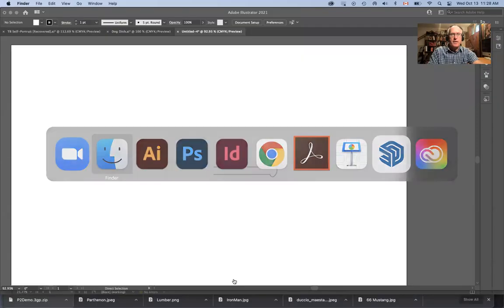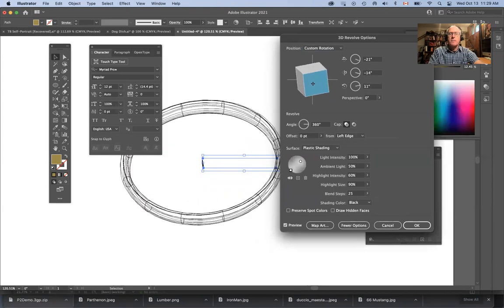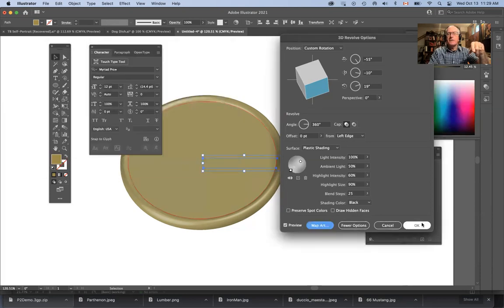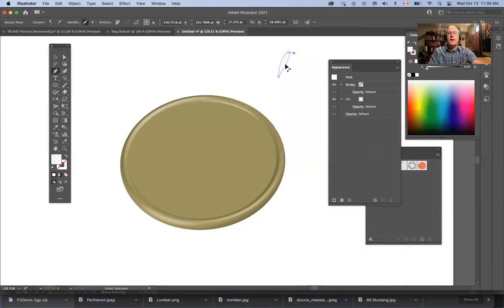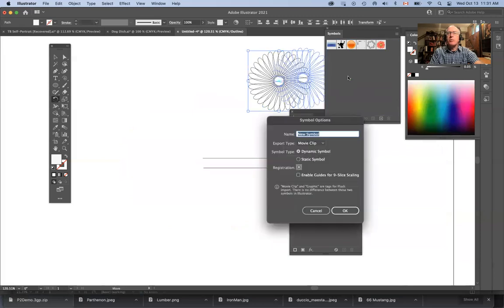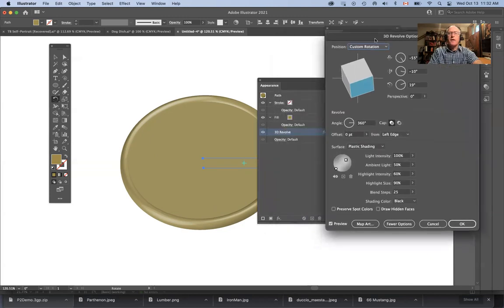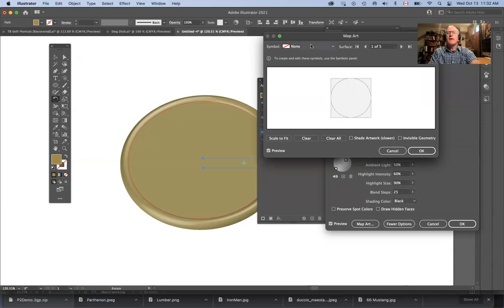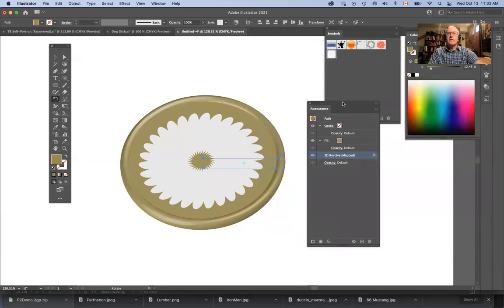Mapping Artwork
How to map artwork onto a 3D object in Illustrator